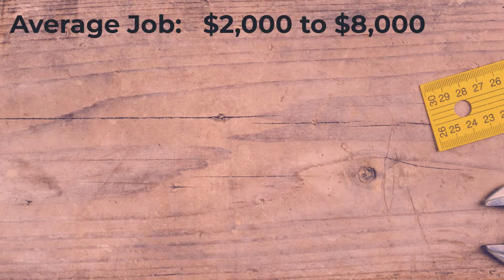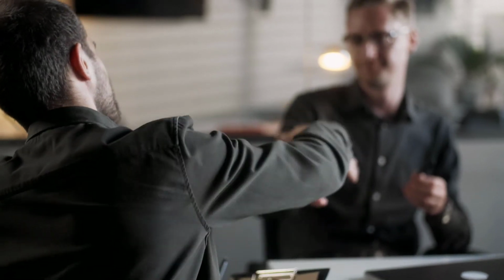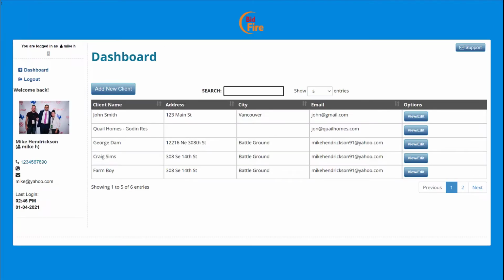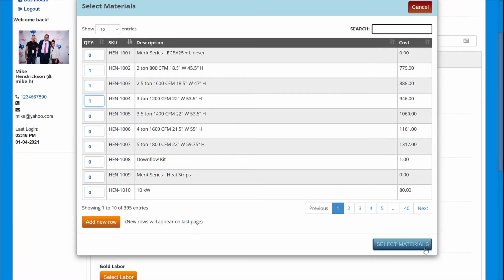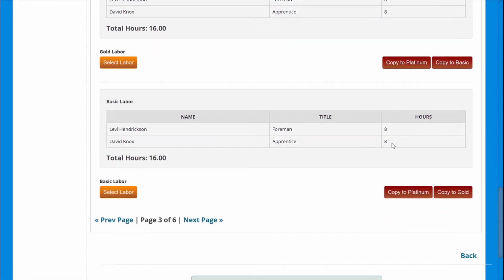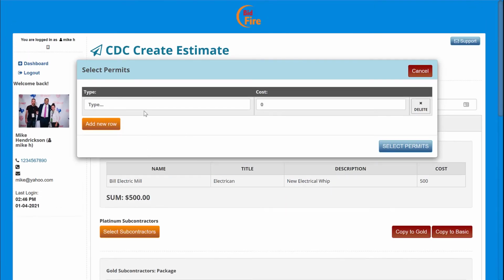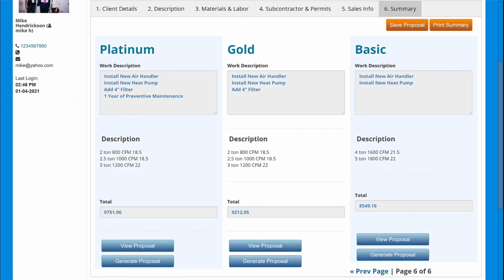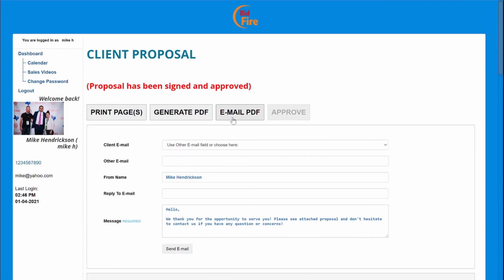Estimating for a Profit in a Small Business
Easily complete 3 estimates while you are on site with your prospect and close more sales! Bidfire factors in your overhead, desired profit margin and commissions so you know you are profitable on every estimate! With 6 easy steps, you are now in control of your closing ratio!